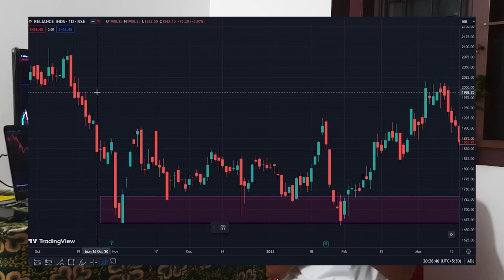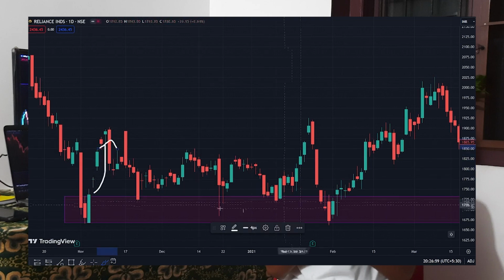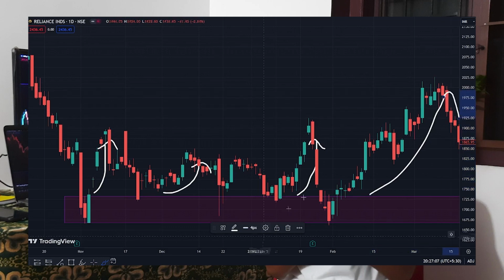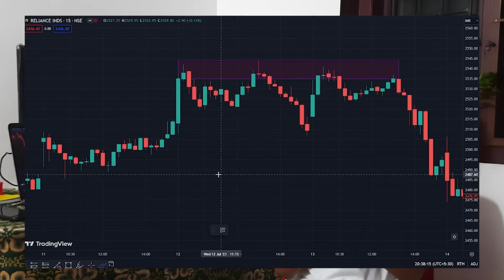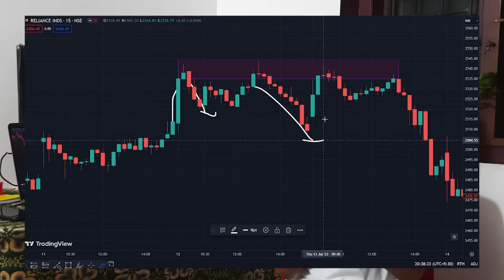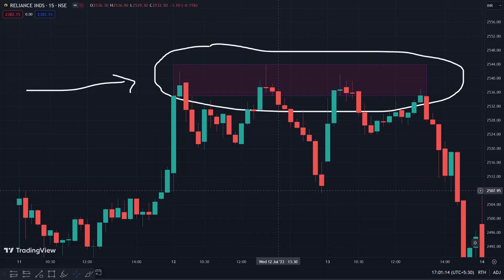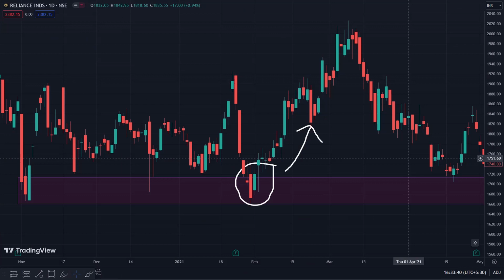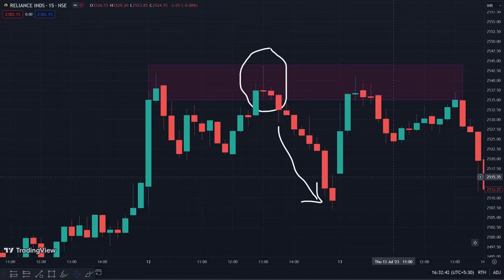ALL YOU NEED TO KNOW ABOUT SUPPORT & RESISTANCE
In this video, I will discuss about what is a support & resistance, how to trade support & resistance, and few extra points to note while trading the support & resistance.